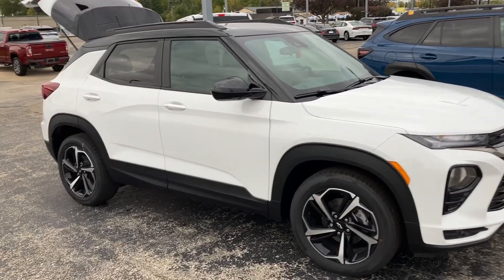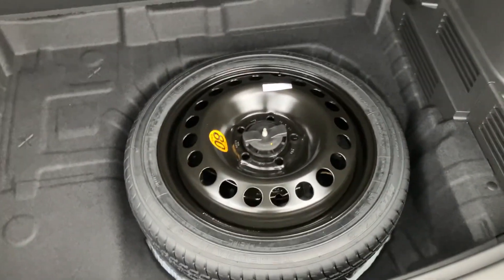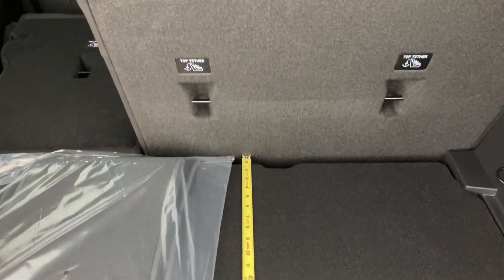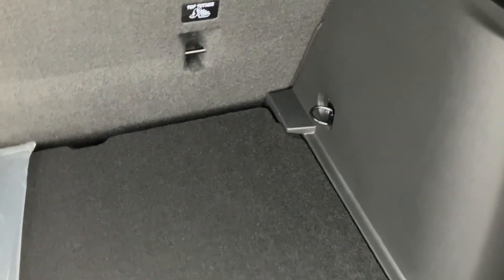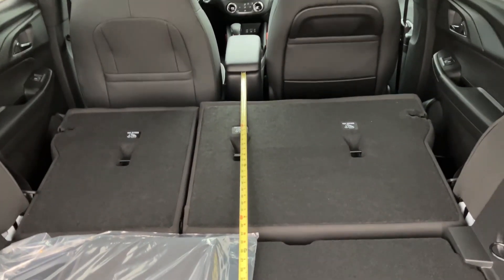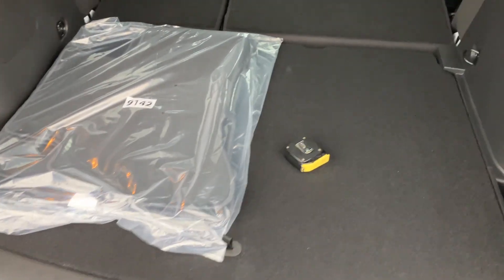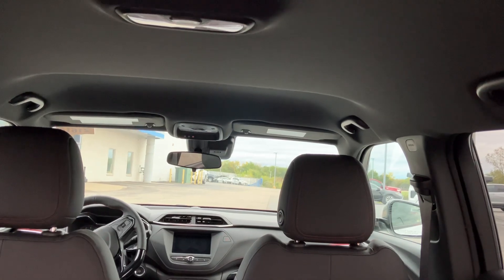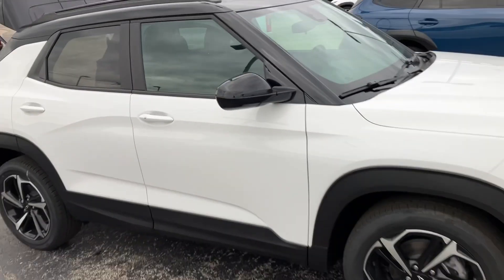Chevy Trailblazer Cargo Measurements